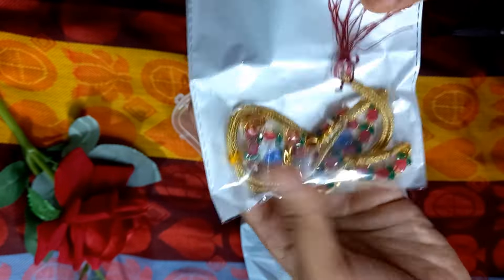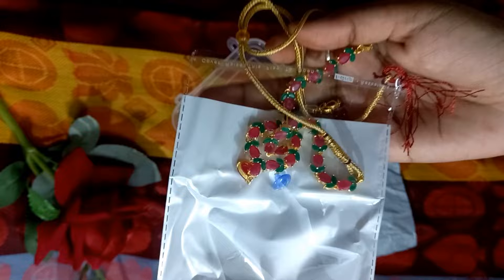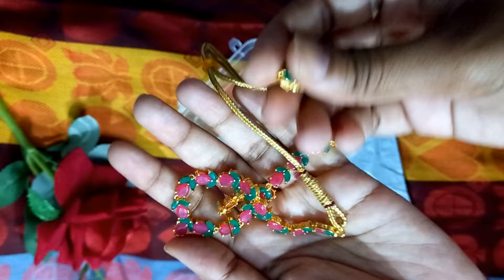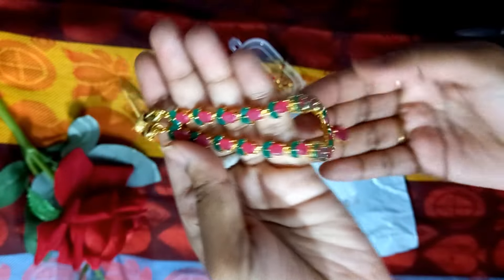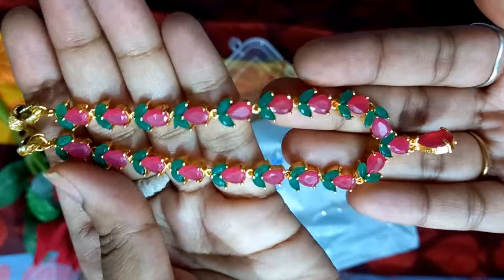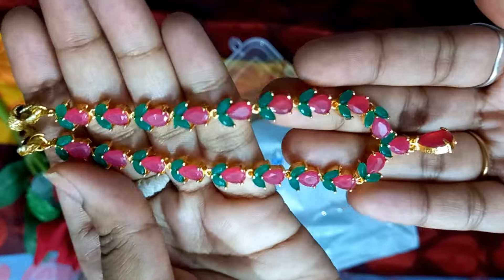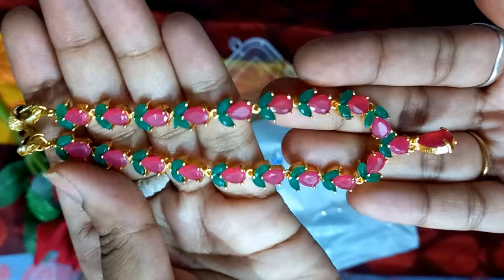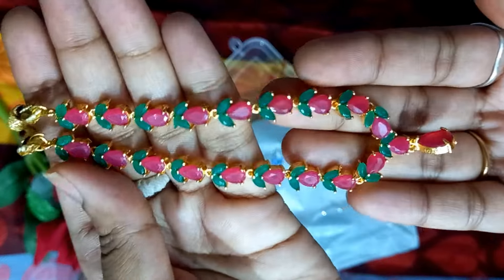meesho ప్రీమియం quality jewellery సెట్స్ starts from 220rs అసలు మిస్ అవకండి💕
Giving you honest review is my responsibility ❣️